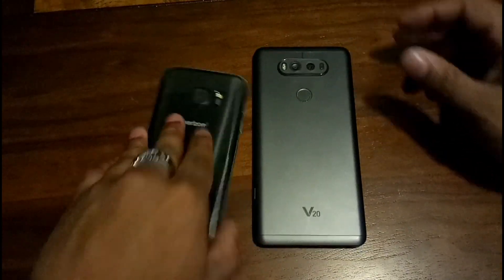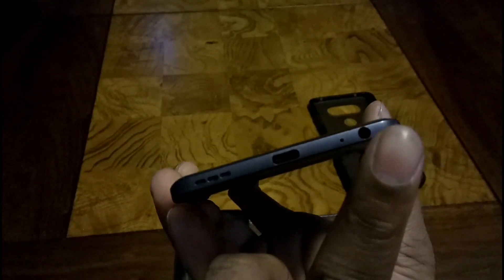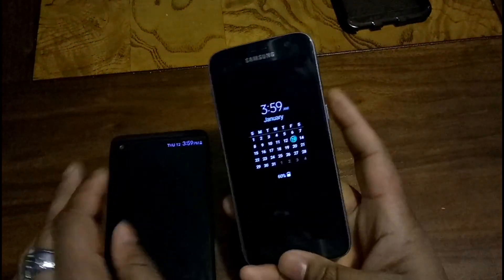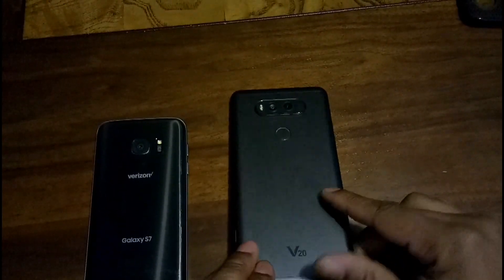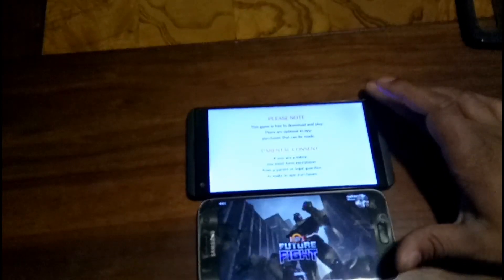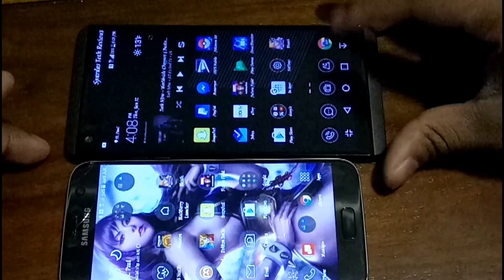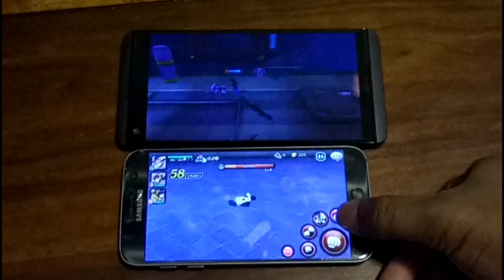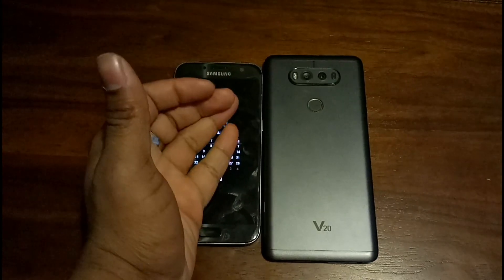Samsung Galaxy S7 Vs. LG V20